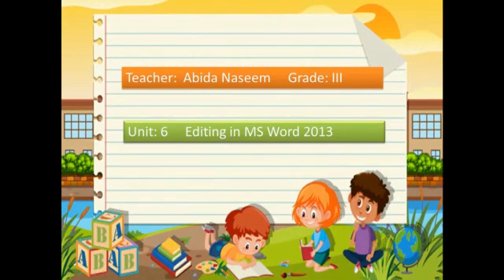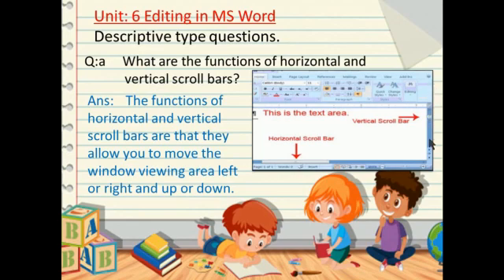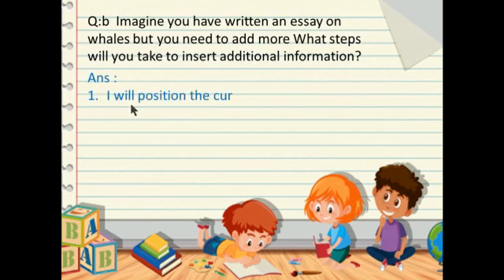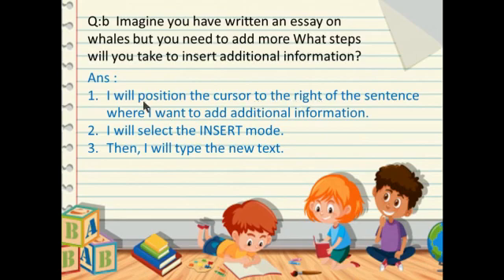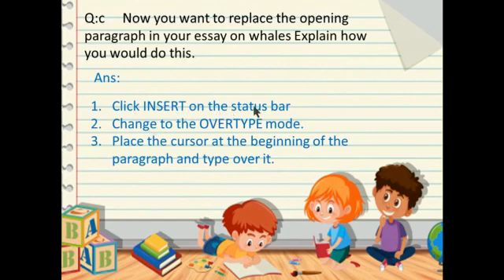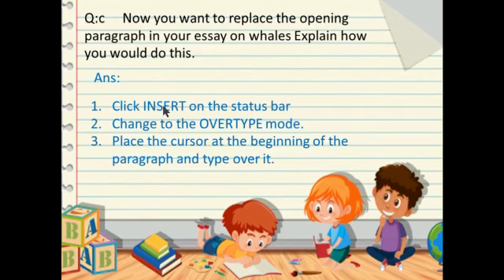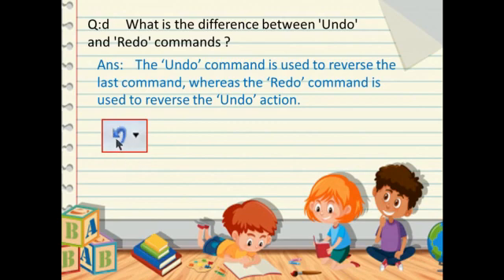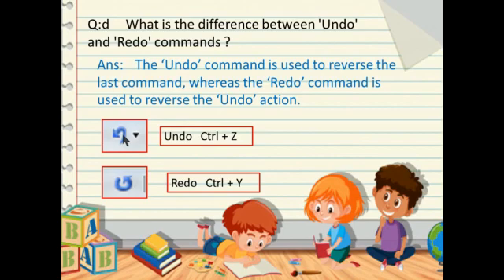Class 3 Computer Editing in MS Word part 2